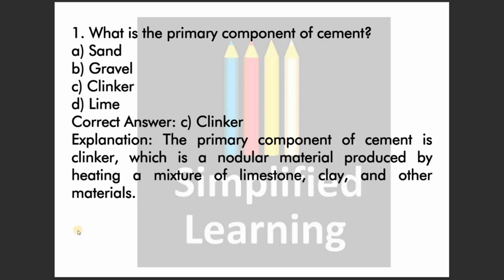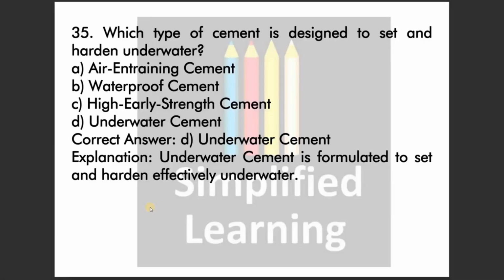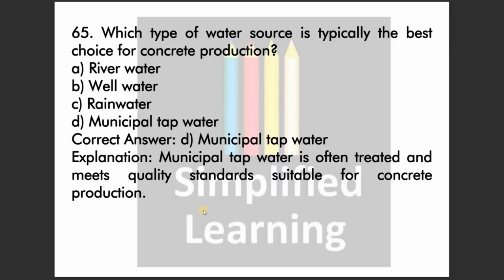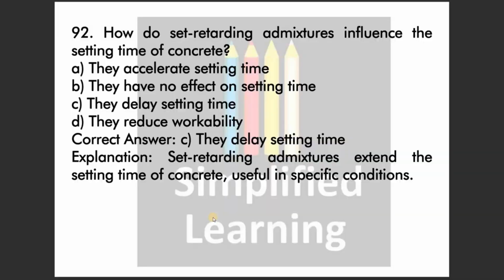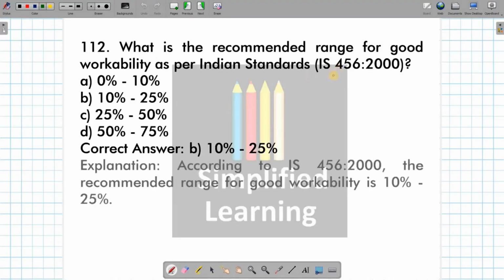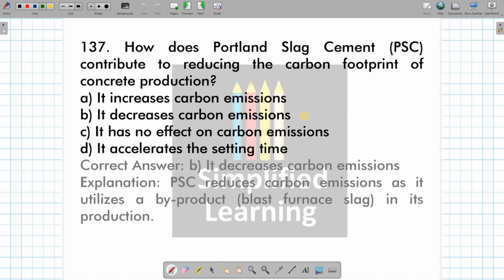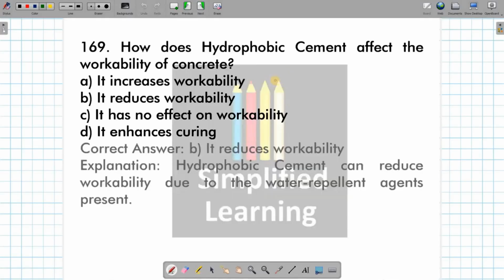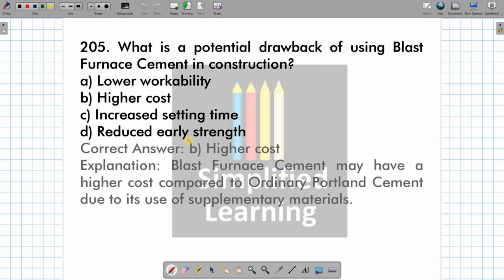200+ Concrete Technology MCQs in Under 50 Minutes – Complete with Explanations | Civil Engineering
🎥 Master 200+ Concrete Technology MCQs in Under 50 Minutes – Complete with Explanations! 🏗️

Welcome to this power-packed video where we dive deep into Concrete Technology, a cornerstone of civil engineering! 🚧 If you’re preparing for competitive exams, interviews, or want to solidify your concepts, this video is your ultimate guide. 💪

In just under 50 minutes, we’ll cover 200+ MCQs with detailed explanations to help you master topics like:
📌 Types of Cement
📌 Workability of Concrete
📌 Admixtures and Their Functions
📌 Formation of Cement
📌 Water-Cement Ratio and Its Effects

Why Concrete Technology is Important?
Concrete is the backbone of modern construction. 🏙️ It’s used in buildings, bridges, dams, and pavements, making it one of the most crucial materials in civil engineering. Understanding its composition, properties, and behavior ensures the creation of durable, efficient, and sustainable structures. 🌱

💡 Key Topics Covered in MCQ Format:
1️⃣ Types of Cement:

Ordinary Portland Cement (OPC), Portland Pozzolana Cement (PPC), Rapid Hardening Cement, etc.
Learn which cement is suitable for specific applications like road construction, underwater structures, and more.
2️⃣ Workability of Concrete:

Definition: The ease with which concrete can be mixed, placed, compacted, and finished without segregation.
Tests Covered:
✅ Slump Test
✅ Compaction Factor Test
✅ Vee-Bee Consistometer Test
3️⃣ Admixtures:

Chemical additives like plasticizers, superplasticizers, retarders, and accelerators.
Understand how these improve workability, durability, and strength.
4️⃣ Formation of Cement:

Calcination Process in kilns, raw materials like limestone and clay, and chemical reactions forming clinker.
MCQs include chemical equations and manufacturing techniques!
5️⃣ Water-Cement Ratio:

Importance: Determines the strength and durability of concrete.
Learn why maintaining the correct ratio is essential to prevent issues like shrinkage, cracking, and low strength.
✅ Aspirants of Exams like GATE, ESE, SSC JE, and TPA
✅ Professionals Looking to Refresh Their Knowledge
✅ Enthusiasts Eager to Learn About Concrete

🔥 Concise and Comprehensive: All major topics covered in MCQs with real-world applications.
🌟 Expert Explanations: Concepts explained in simple terms to ensure clarity.
🎯 Exam-Oriented Approach: Focused on helping you crack competitive exams.
💡 Tips and Tricks: Learn shortcuts and practical tips to solve MCQs quickly.

Concrete Technology MCQs
Civil Engineering Competitive Exams
Workability of Concrete Explained
Types of Cement with Applications
Admixtures in Concrete
Water-Cement Ratio Importance
Formation of Cement
Concrete Mix Design
Civil Engineering Revision Notes
Building Materials MCQs
Your support motivates us to bring more value-packed content to help you achieve your goals! 🚀

💬 Drop your queries or topics you want us to cover next in the comments! ⬇️